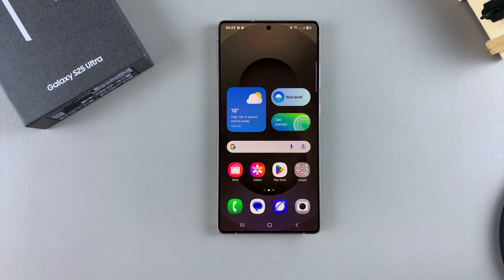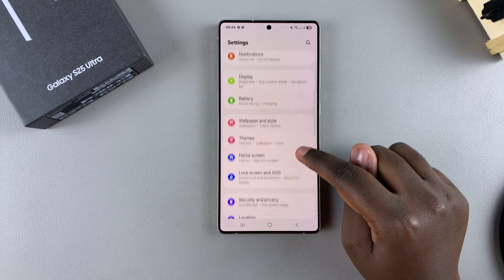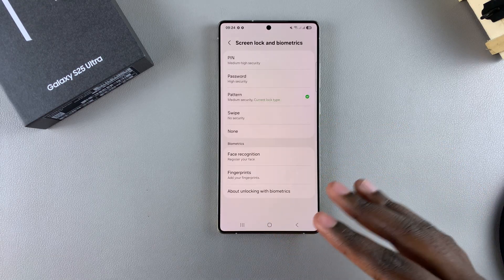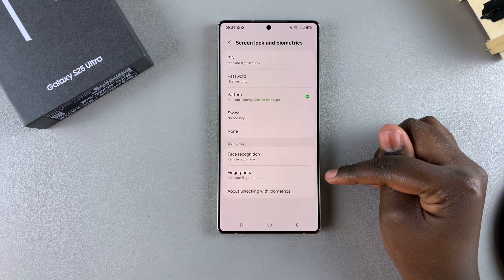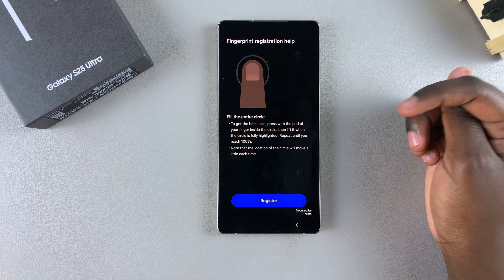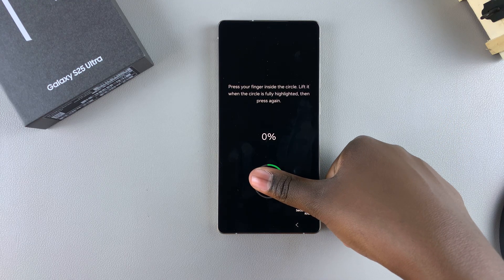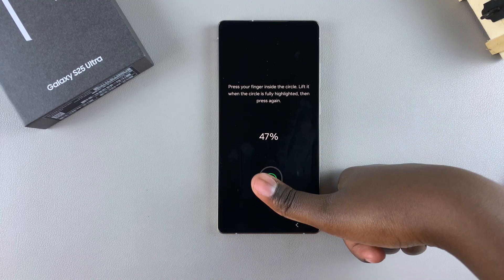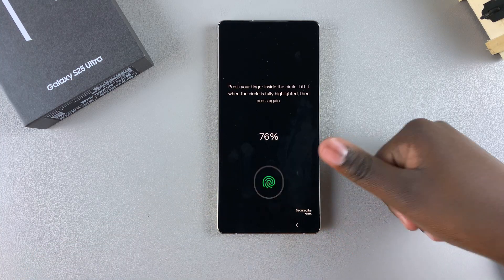How To Set Up Fingerprint On Samsung Galaxy S25 / S25 Ultra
Here's How To Add Fingerprint On Samsung Galaxy S25, S25+, and S25 Ultra.

Want to unlock your Galaxy S25 faster? This step-by-step guide shows you how to set up your fingerprint sensor quickly and correctly. Watch now and secure your phone in seconds!

🔹 Steps Covered:
✔️ Open Fingerprint Settings
✔️ Add & Scan Your Fingerprint

How To Set Up Fingerprint On Samsung Galaxy S25 (Add Fingerprint Galaxy S25 Ultra)

Open Settings
Select Security & Privacy
Choose Screen Lock & Biometrics
Set up screen lock (If not created)
Select Fingerprints
Select Continue
Follow the steps on--screen

Cell Phone Tripod Adapter